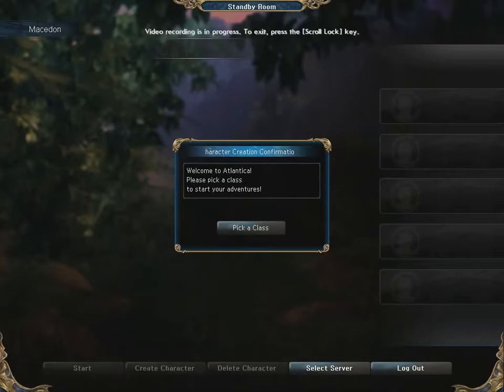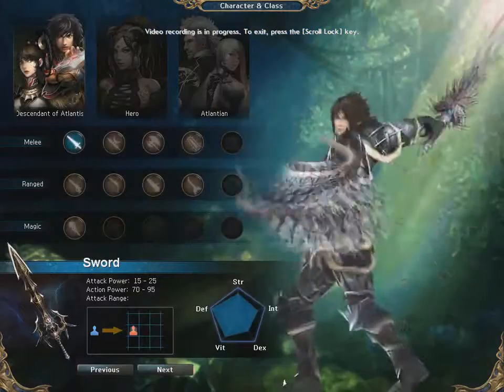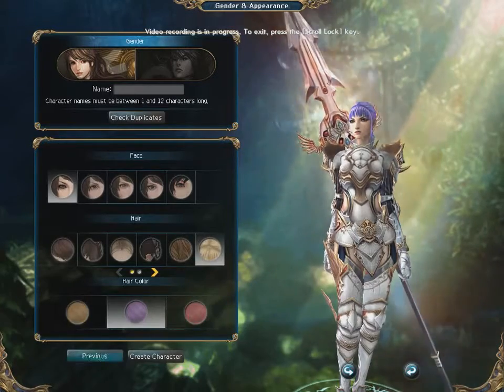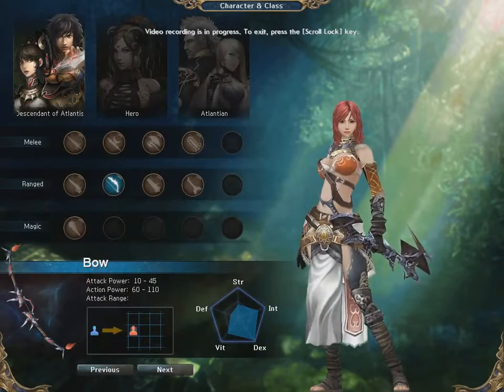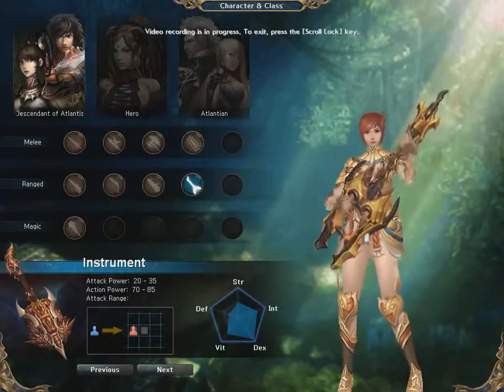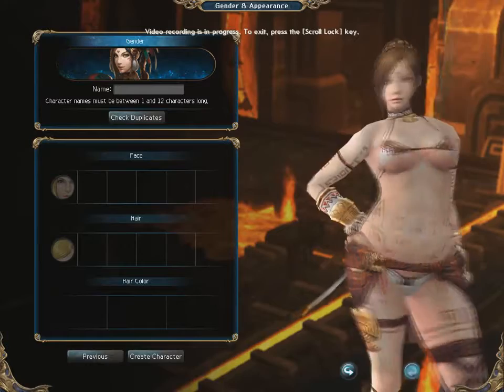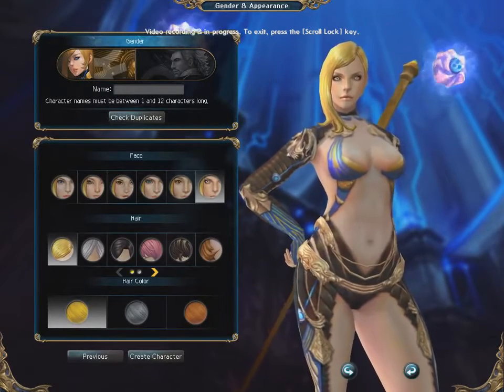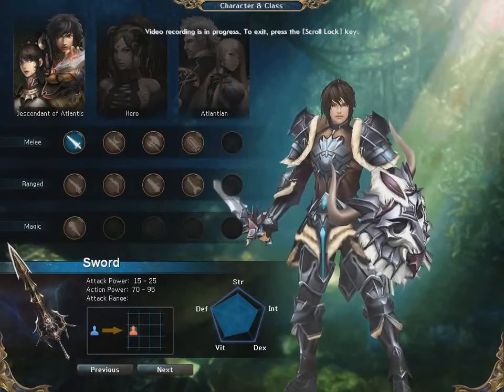Atlantica online - Character creation tips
and here's a slowed down version of this, for those who missed a word here or there